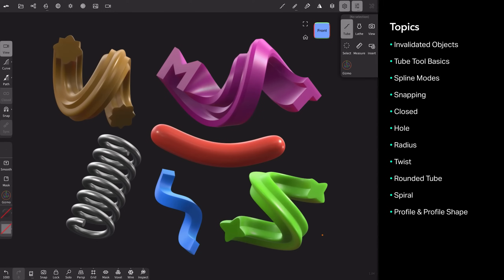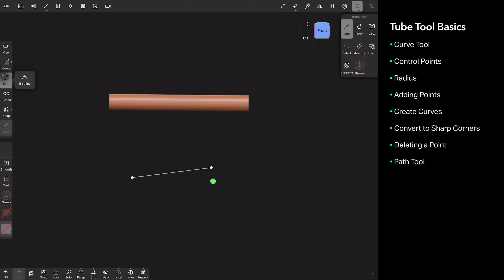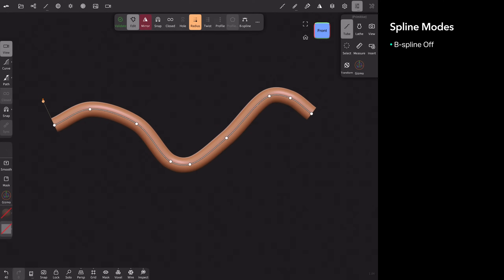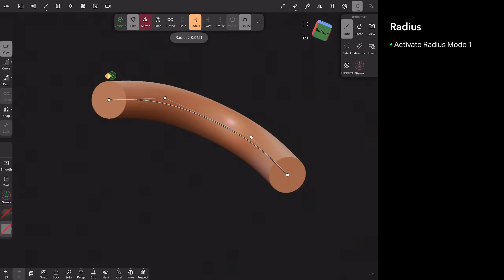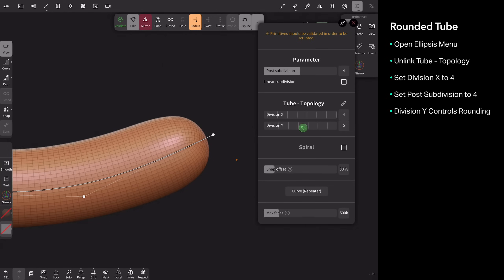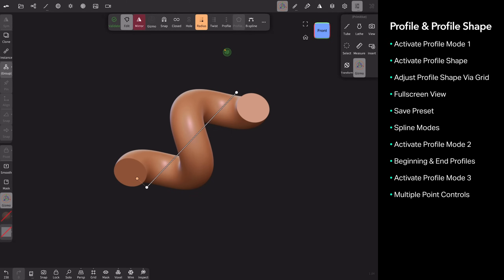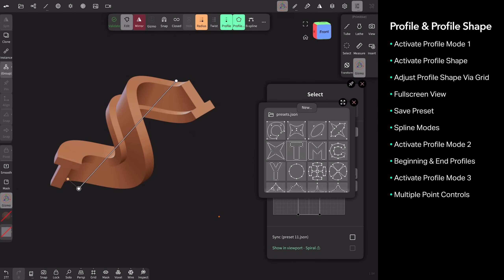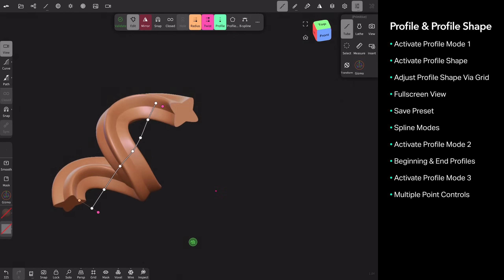Nomad Sculpt: Tooltips: Tube Tool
An overview of most of the features of the very versatile Tube Tool. Enjoy.

00:00 – Intro
00:07 – Tube Tool Basics
01:12 – Snapping
04:42 – Spline Modes
05:56 – Closed
06:22 – Hole
07:01 – Radius
07:31 – Twist
08:14 – Rounded Tube
10:33 – Spiral
11:50 – Profile & Profile Shape

• I kept saying Ellipse menu, but I meant Ellipsis menu. Idiot!
• When activating the Path drawing mode, I had intended to say "there is one extra stage".
• Forgot to animate my bullet points for the Profile & Profile Shape segment. ARGH!!!

It is what it is. I'll do better next time.